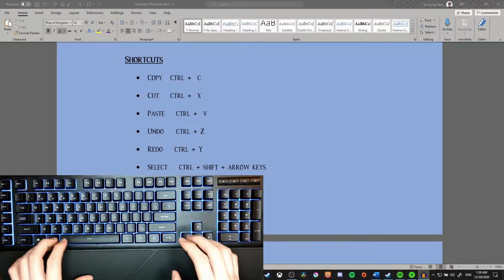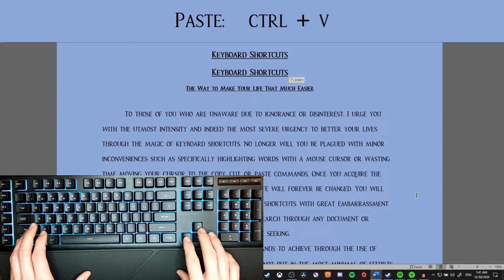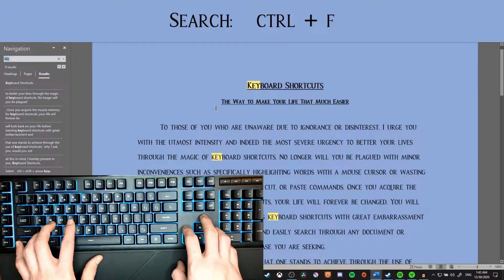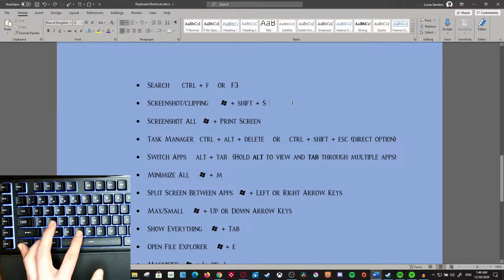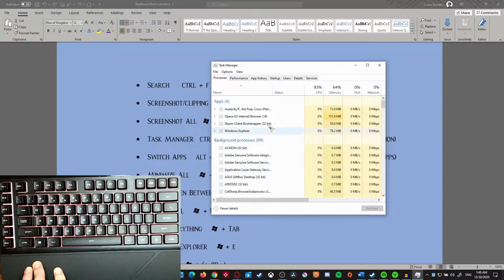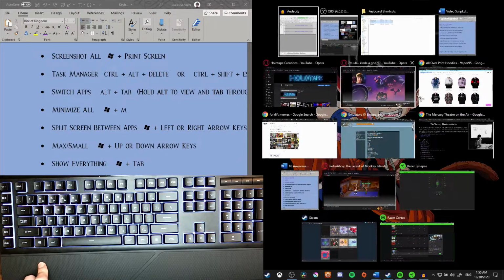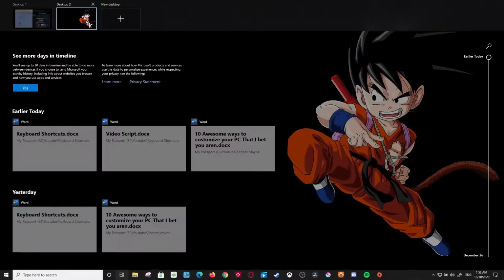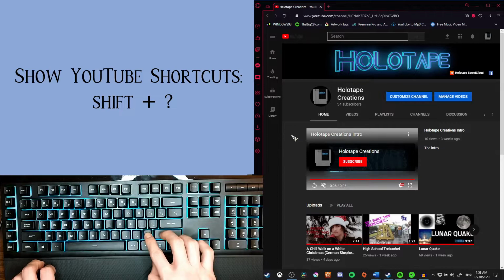24+ Keyboard Shortcuts to Make Your Life Easier in Windows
Keyboard Shortcuts
The Way to Make Your Life That Much Easier

To those of you who are unaware due to ignorance or disinterest, I urge you with the utmost intensity and indeed the most severe urgency to better your lives through the magic of keyboard shortcuts. No longer will you be plagued with minor inconveniences such as specifically highlighting words with a mouse cursor or wasting time moving your cursor to the copy, cut, or paste commands. Once you acquire the muscle memory for keyboard shortcuts, your life will forever be changed. You will look back on your life before learning keyboard shortcuts with great embarrassment and despair as you can now quickly and easily search through any document or webpage for the specific word or phrase you are seeking.
In light of the great benefits that one stands to achieve through the use of keyboard shortcuts, ‘why’ I ask you, would you not put in the most minimal of efforts to learning such a simple yet powerful craft? Are you not thrilled at the prospect of easing the burdens of your computing life and becoming enlightened to the mysteries of the machine? With all this in mind, I humbly present to you, Keyboard Shortcuts.

Shortcuts
• Select    ctrl + shift + arrow keys
• Select All   ctrl + A
• Search     ctrl + f   or  F3
• Screenshot/clipping      windows key + shift + S
• Screenshot All                 windows key + Print Screen
• Task Manager       ctrl + alt + delete   or   ctrl + shift + esc (direct option)
• Switch Apps  alt + tab  (Hold alt to view and tab through multiple apps)
• Minimize All                                windows key + m
• Split Screen Between Apps        windows key + Left or Right Arrow Keys
• Max/Small                                     windows key + Up or Down Arrow Keys
• Show Everything                               windows key + Tab
• Open File Explorer                                  windows key + e
• Magnifier                                                      windows key + (+ or -)
• Zoom in/out in a webpage or document      ctrl + (+ or -)
• Kill Page         alt + F4
• Refresh Page          F5
• Address Bar             F6
• Fullscreen                F11
• Show Shortcuts In YouTube              shift +  ?

Bonuses I thought of after publishing this video:
You can open an application pinned to the task bar by holding the windows key and pressing a number key as it corresponds to the task bar applications from left to right.

Open Last Closed Tab: ctrl + shift + t